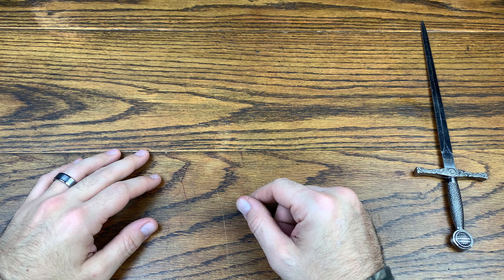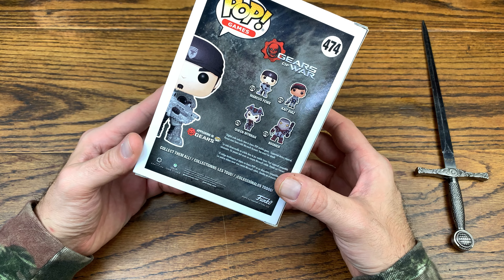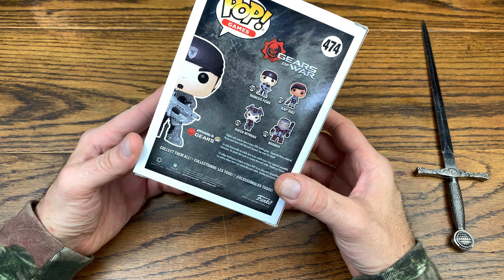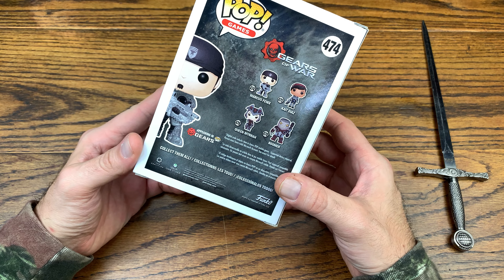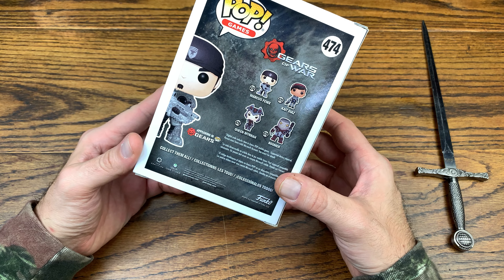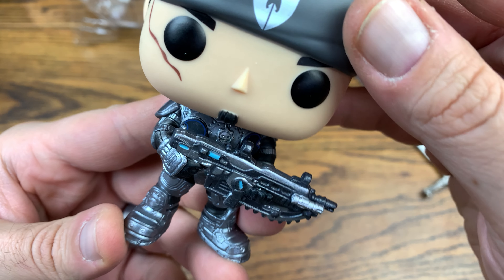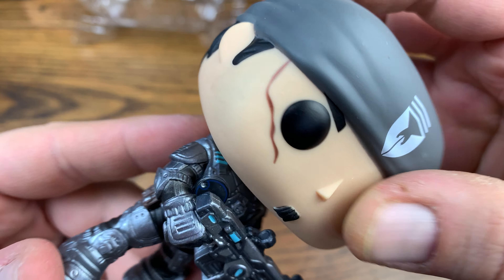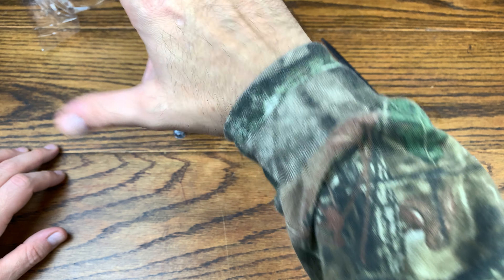MARCUS FENIX FUNKO POP!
BITCOIN - 3MNW1X44poL8PXQMhzdCWKKeNztLYGX2PH
ETHEREUM - 0x2fd075e89c413a6Ceb91058c086C9F78ab2efB12
LITECOIN - MBChnDz8LE217FbbqNCiGmx6ze91dL5RAg